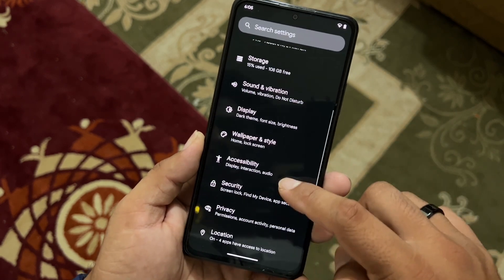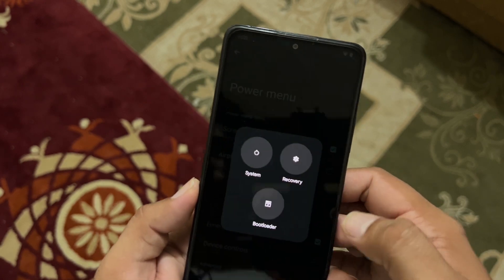Lineage OS 20.0 Android 13 on Redmi Note 10 Pro 😍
Updated: 27/06/’23
Android version: 13
Credits: Pulkit Agarwal